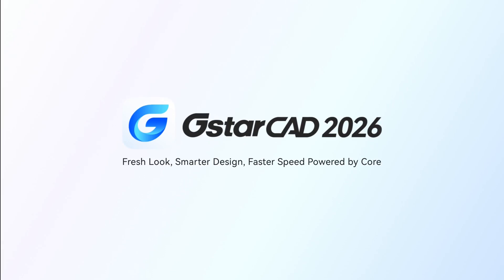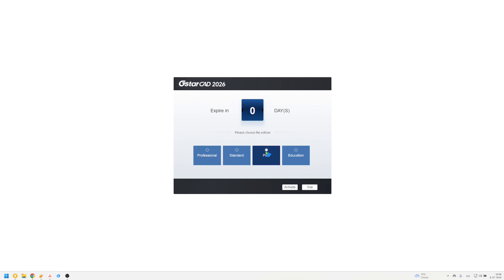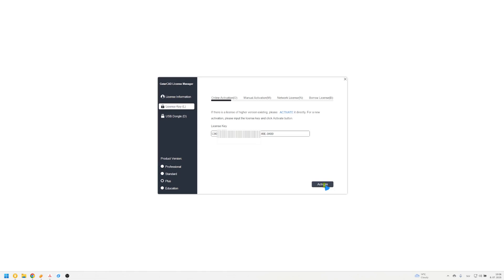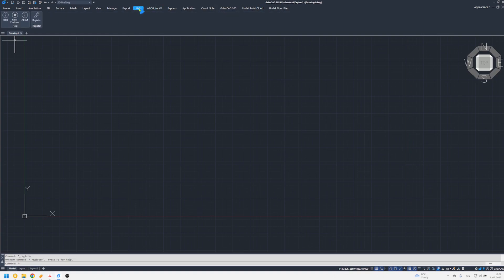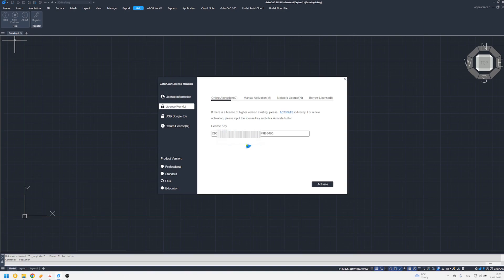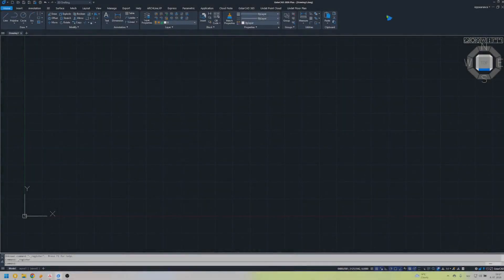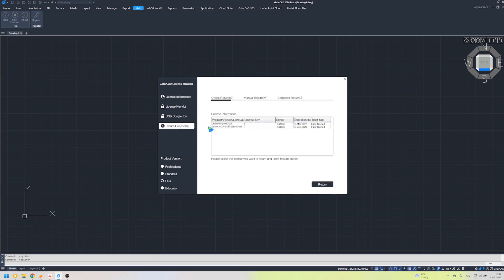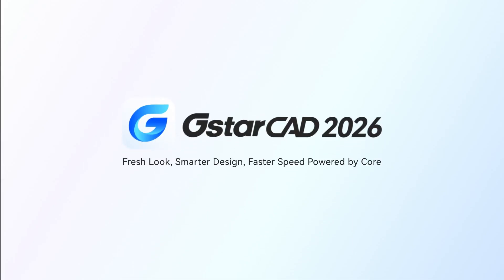GstarCAD 2026 Installation Guide - Online Activation for Standalone license (English)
Learn how to activate your GstarCAD Standalone license.